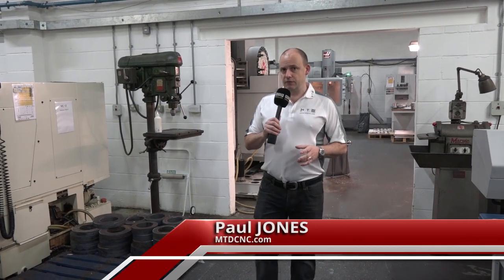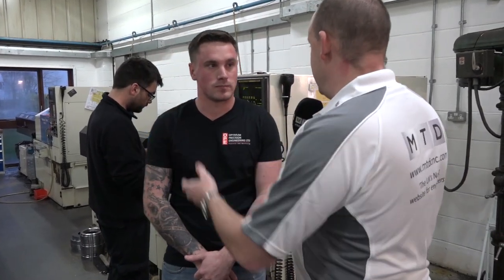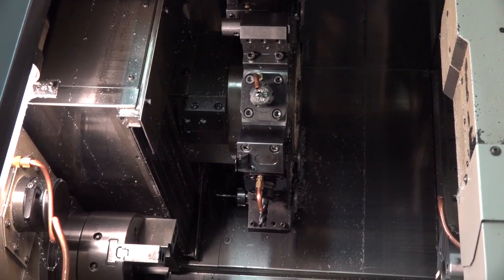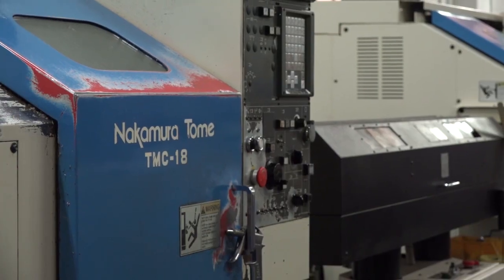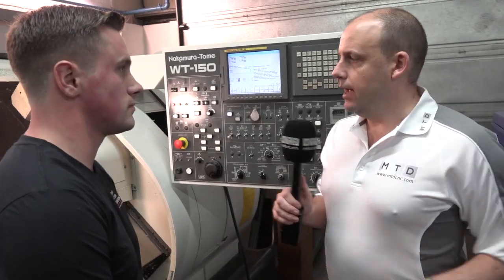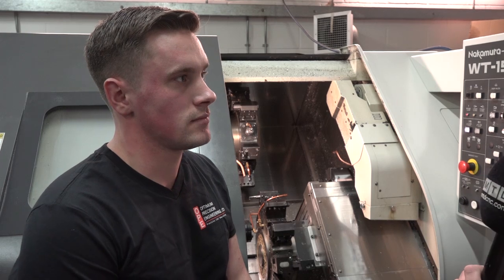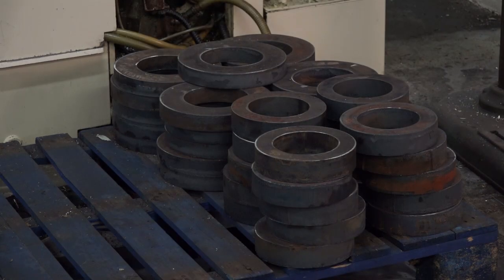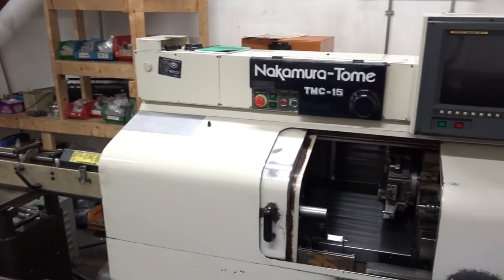Nakamura turning centres last for years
Nakamura machine tools evolve continually and we often just focus on their new technology rather than looking at the reliability and longevity which has to be a resounding benefit. This video sees MTD talk with Liam from Optimum Precision about their Nakamura machines that have been on site for two decades and still don't miss a beat.